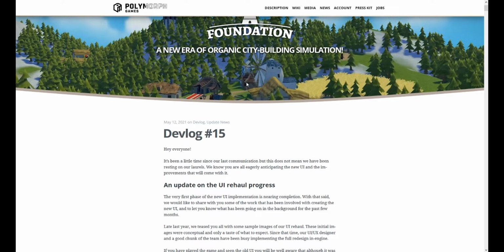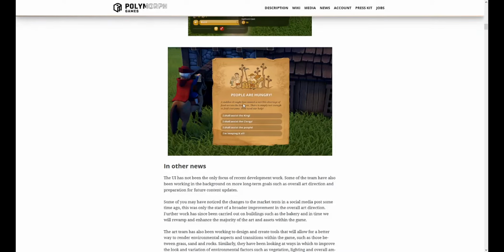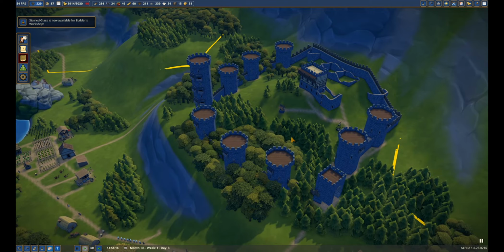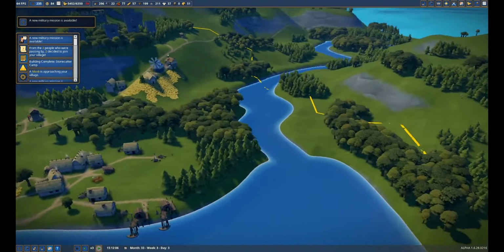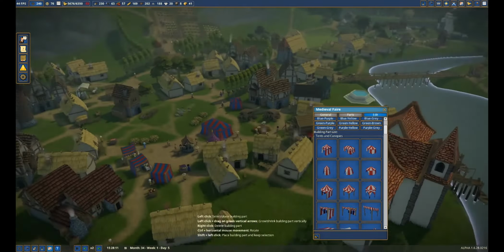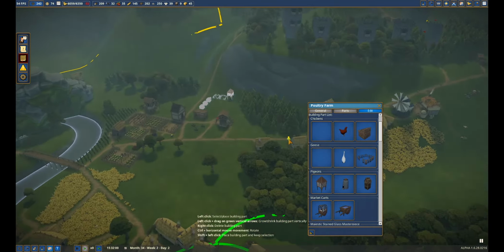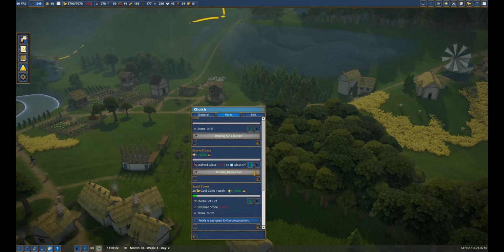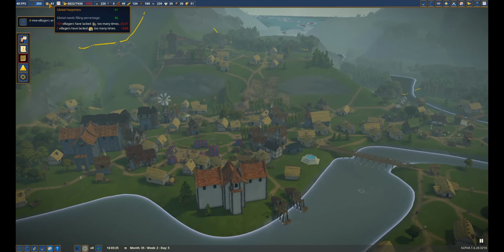Foundation (Early Access) - Valley Map with Mods - E10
Join me as I try several Mods in a new Lets Play on Foundation, in early access. Foundation is  grid-less, medieval city builder and resource management that thrives on growing the settlement naturally development, monument construction and resource management.
Can I create a thriving community in Foundation, a strategy/city-builder/economy simulation game